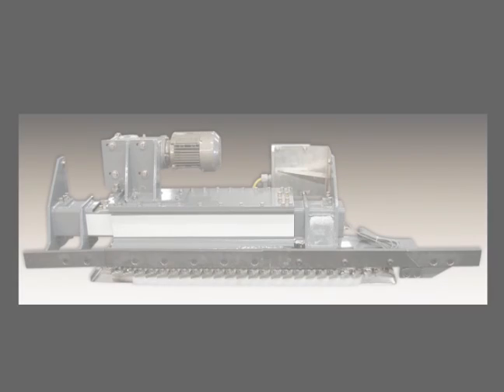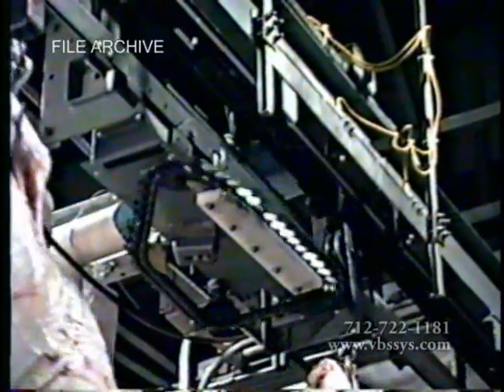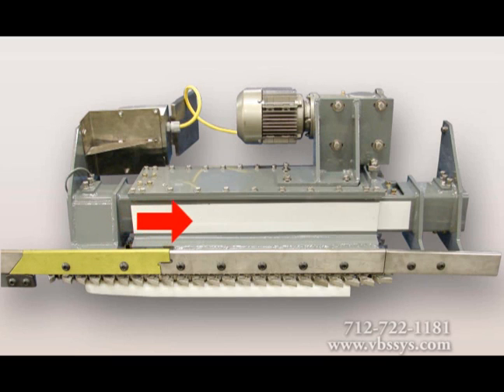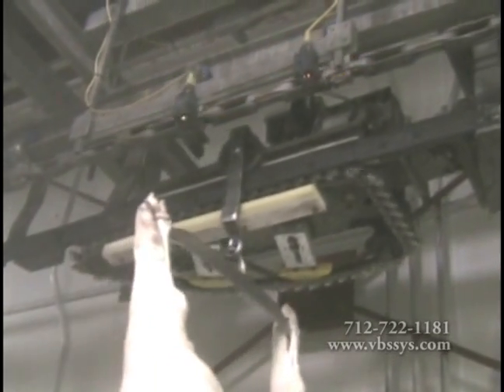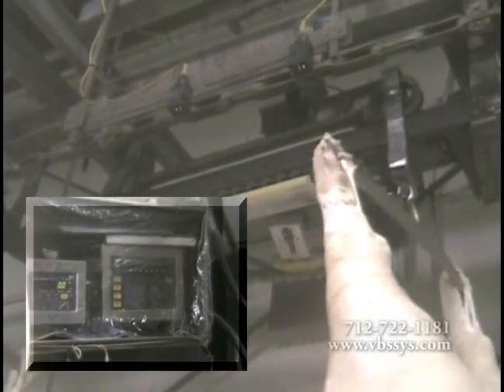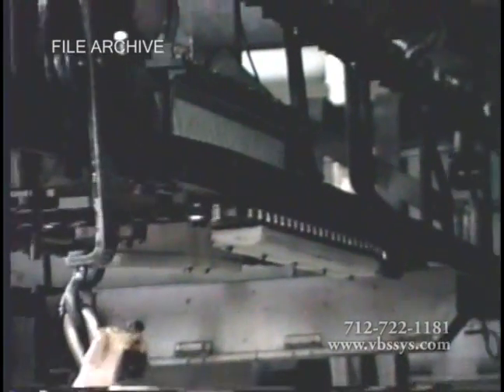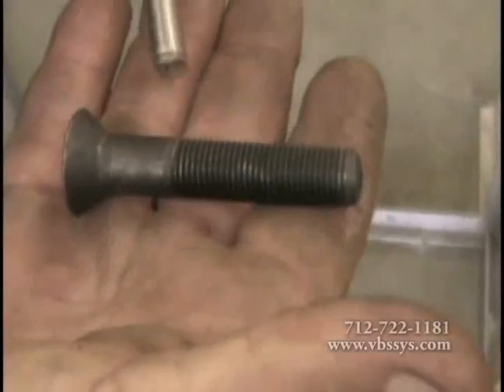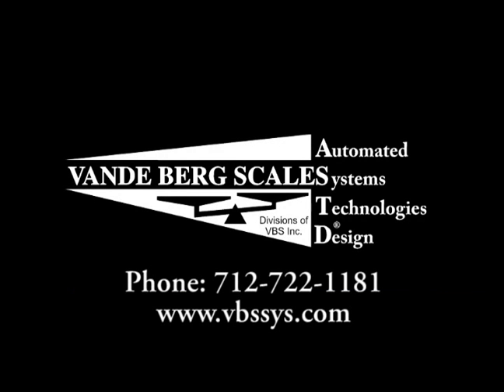High Accuracy In Motion Dynamic Monorail Scales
| The Vande Berg Scales NTEP Approved high accuracy In-Motion Monorail Scale is designed and manufactured to give your plant the most accurate legal for trade monorail scale available in the weighing industry. We have taken our many years of experience supplying equipment to the meat industry and used it to design you a scale so accurate and versatile it will change your standard thinking of in-motion rail weighing.

In order to achieve the best profit margins you need the highest degree of accuracy in your beef, pork or lamb plants operations. You want the best and most accurate in-motion monorail scale system the industry has to offer.

Not only do you need a high degree of accuracy and reliability in your plants operation but you also want dependability. The Vande Berg Scales in-motion monorail scale uses a dual load cell design and automatic conveying mechanism to give your plant the highest degree of accuracy along with the smallest possible scale divisions based on NTEP Approved load cells. The conveying mechanism reduces trolley rolling and push dog problems.

Features:
·         NTEP Approved
·         Exceptionally high accuracy
·         750lb capacity with .2lb increments capable
·         Chain speeds range from 45  to 2,150 drafts per hour
·         Dual load cell design for smallest possible scale divisions based on NTEP Approved load cells
·         Chain conveyor mechanism designed to reduce trolley rolling and push dog problems
·         Transition rail gradually loads weight onto live rail
·         Minimal filtering necessary
·         Easy installation
·         Designed to endure harsh environments
·         Epoxy painted to resist corrosion
·         Sealed load cells to repel moisture
·         Weight indication system included

Epoxy Coated  Monorail Scale
 In-Motion Monorail Scale

in Pork Plant

Stainless Steel

In-Motion Monorail Scale
 Monorail Drive Shaft and Dog Chain

In-Motion Monorail

Scale Weighing Half Carcasses
 Monorail Scale and Photo Eyes

Applications:

·         Pork carcass in-motion rail weighing

·         Beef side carcass in-motion rail weighing

·         Lamb carcass in-motion rail weighing

·         Hot scale weighing

·         Cold scale weighing

·         Yield control tracking

You view speed and accuracy with equal importance. Vande Berg Scales custom builds your plant an in-motion monorail scale perfect for accurate, high-speed processing. This NTEP certified device features a finger chain movement that simplifies the operation by allowing the trolley to remain on the same rail. Installation is simple, and calibration of the weight indicator does not require disassembly. Our In-Motion Monorail Scale has the widest operation speed range in the industry and provides the greatest accuracy in reading.